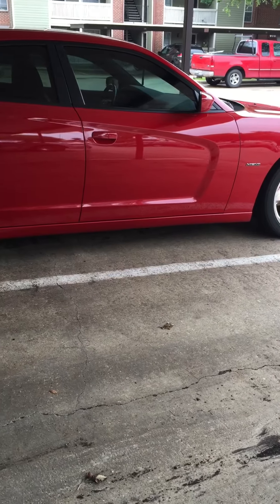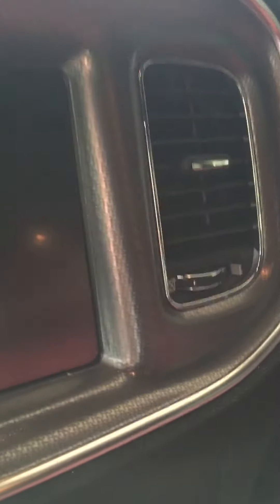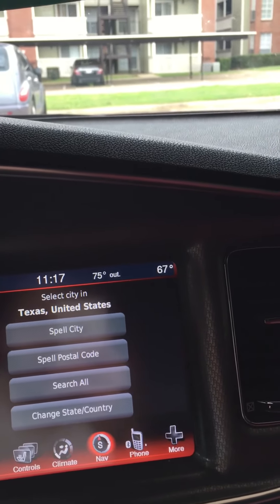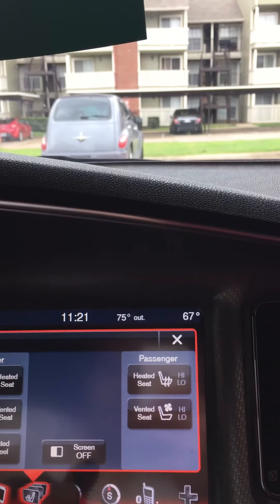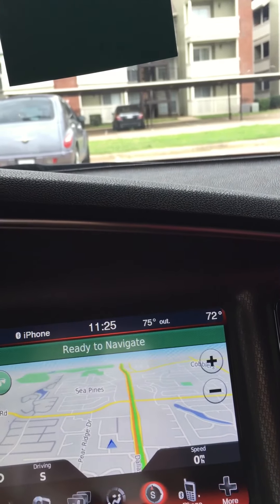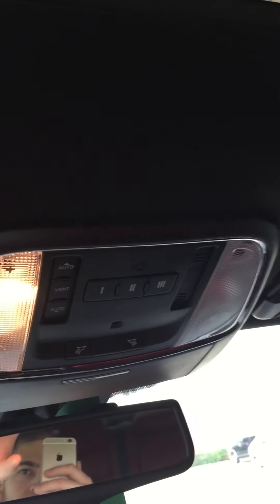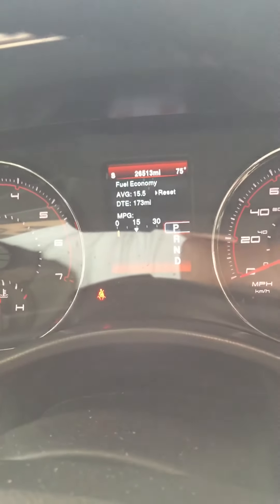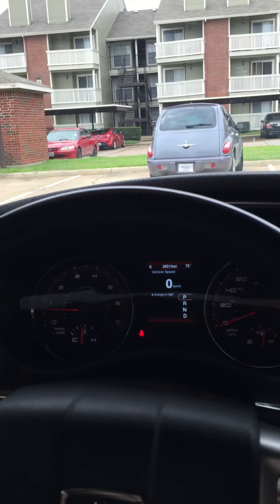My 2013 Dodge Charger R/T Hemi Review